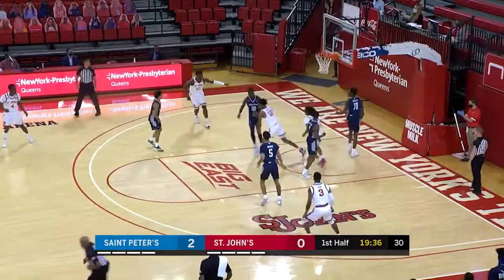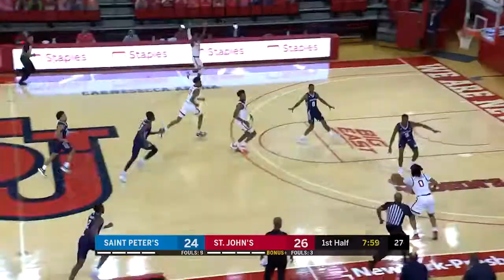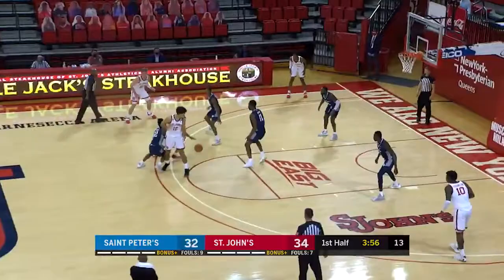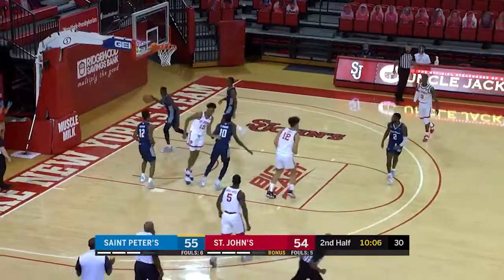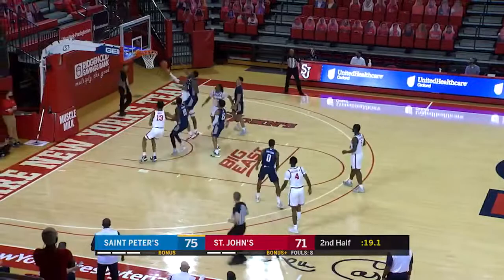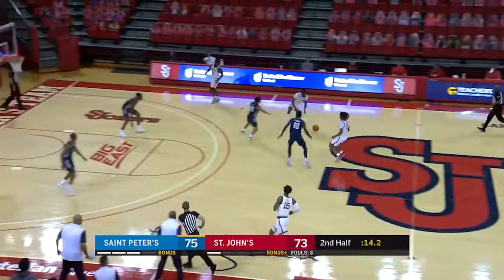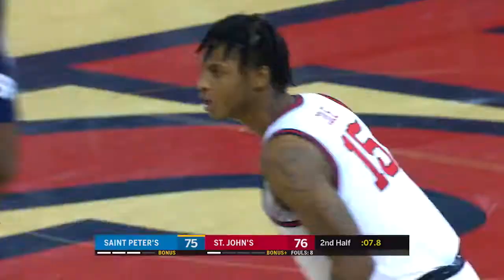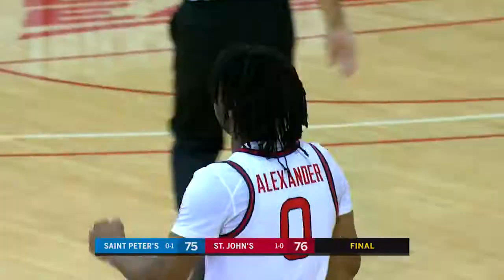The highlights from opening night at Carnesecca Arena 📽️ 🎞️